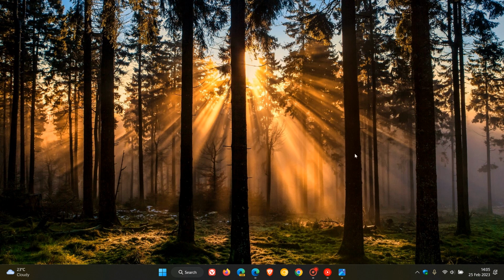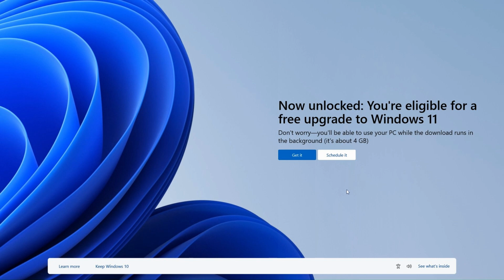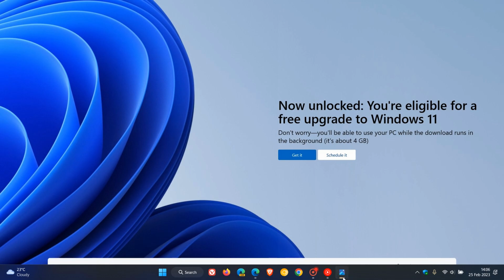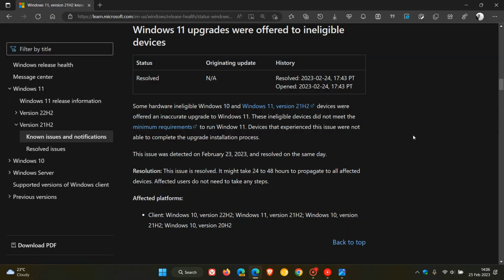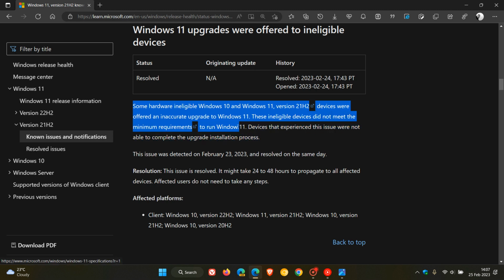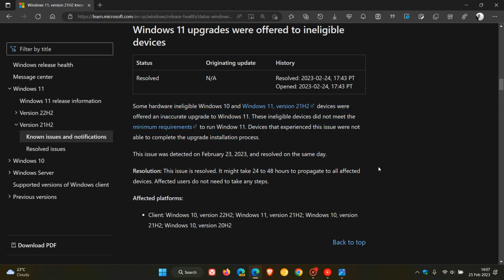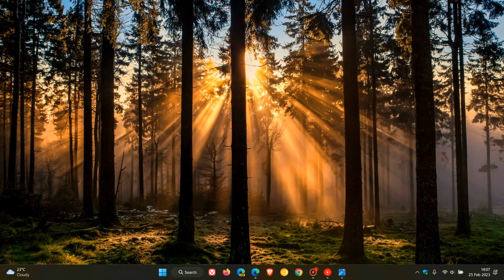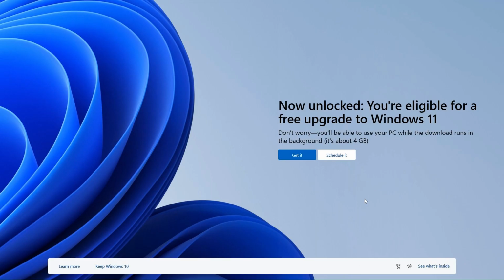UPDATE Microsoft confirms Windows 11 upgrade "Nag-ad" on unsupported Windows 10 PCs is a mistake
Microsoft has been pushing out a Windows 11 upgrade screen to Windows 10 users, with a full-screen Windows 11 ad offering to upgrade to the latest operating system, with the upgrade prompt recently showing on Windows 10 devices that are incompatible and cannot be upgraded to Windows 11 Microsoft has now admitted, that "some hardware ineligible Windows 10 and Windows 11, version 21H2 devices were offered an inaccurate upgrade to Windows 11".